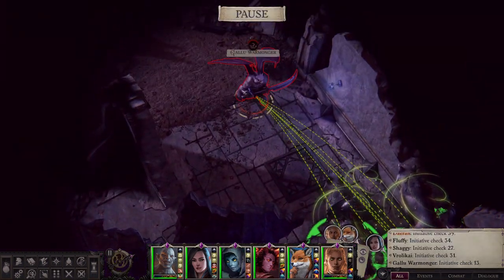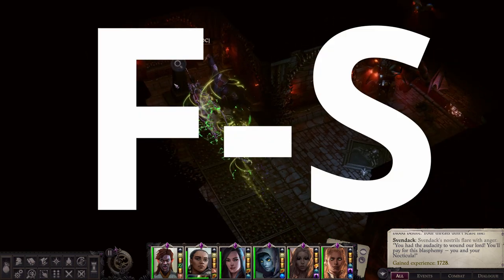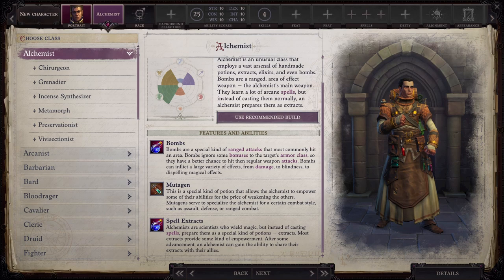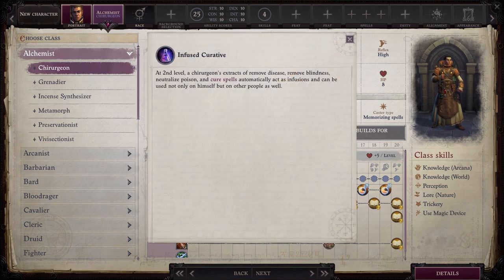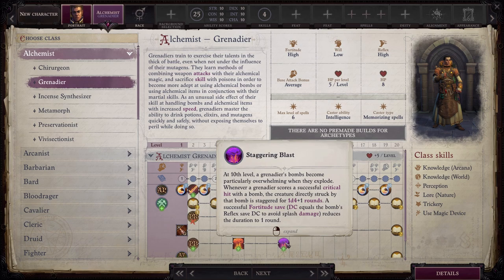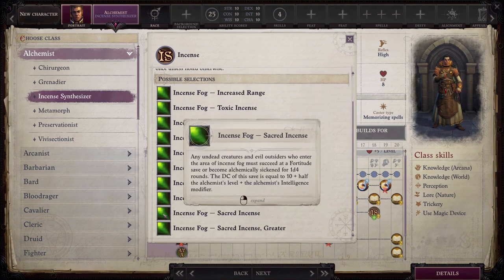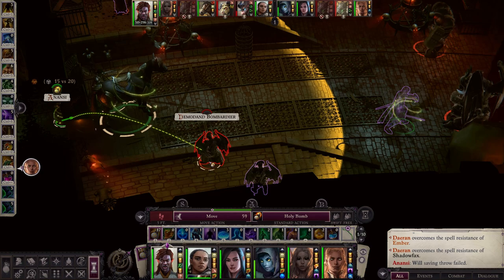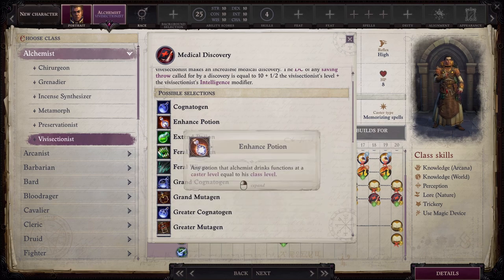Pathfinder: WotR - Ranking 199 Classes Part 1: Alchemist & Archetypes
This video starts my series ranking all the classes in Pathfinder: Wrath of the Righteous.  We will most likely do videos on each base classes and it's archetypes separately before then moving into the Prestige classes.  Looking forward to your feedback!

00:00 Intro
00:32 Neoseeker
01:14 Brief Notes
04:22 Alchemist
05:58 Chirurgeron
06:48 Grenadier
09:28 Incense Synthesizer
10:31 Metamorph
11:57 Preservationist
13:37 Vivisectionist
14:47 Outro